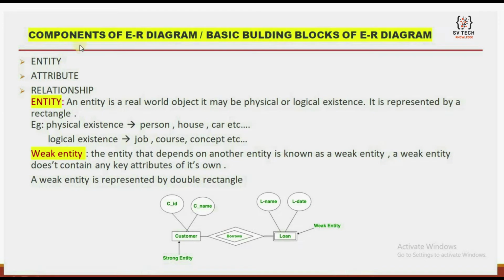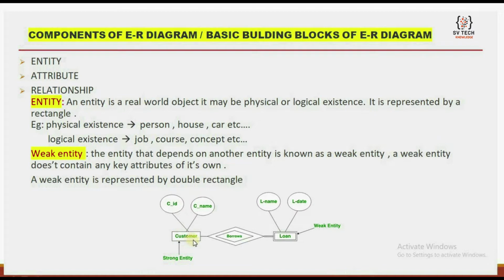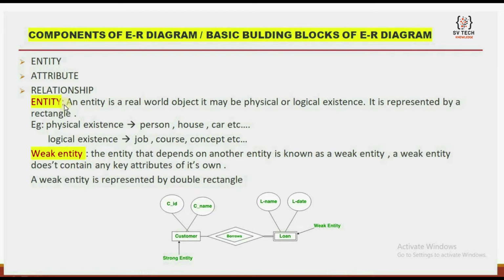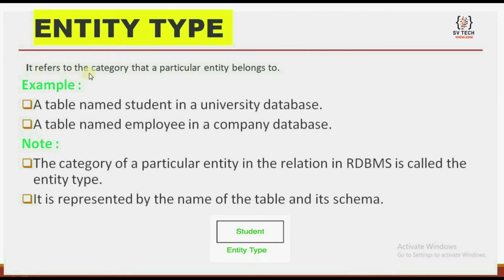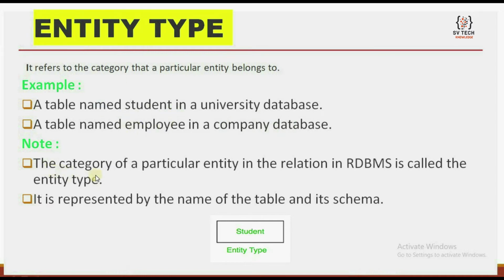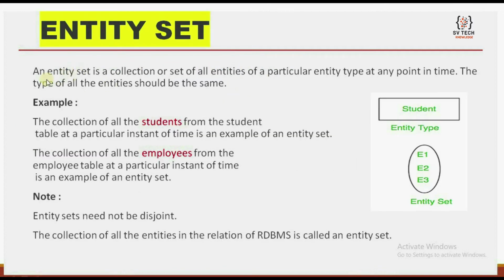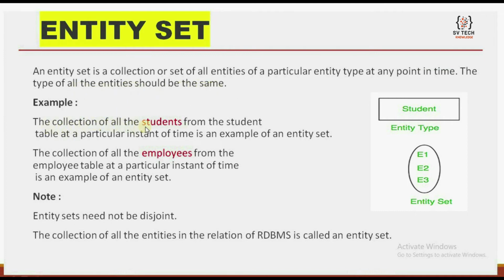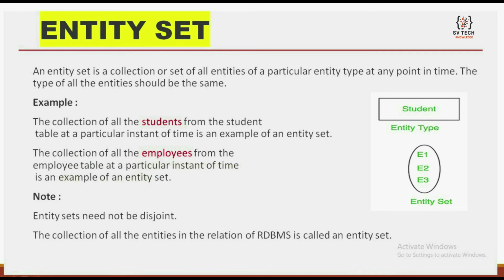WHAT IS ENTITY ? | ENTITY TYPE | ENTITY SET | WEAK ENTITY | DBMS | SV TECH KNOWLEDGE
In this video there is best explanation of ER model i.e. Entity relationship model in database. It is conceptual model and very important for competitive exams like GATE, UGC NET, NIELIT, PSUs, IT Officer etc. and College/University exams.

ER-MODEL
Entity Relationship Model / Entity Relationship Diagram

JNTUH , JNTUH SYLLABUS DBMS , OU DBMS SYLLABUS , SV TECH KNOWLEDGE , BALIKE MAHESH , BA MAHESH